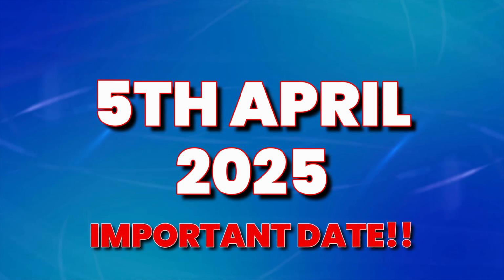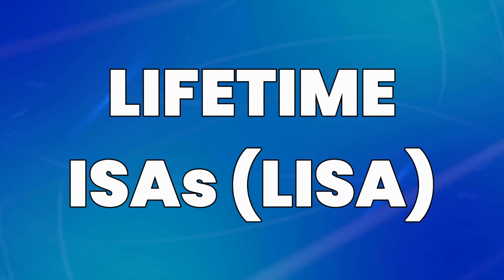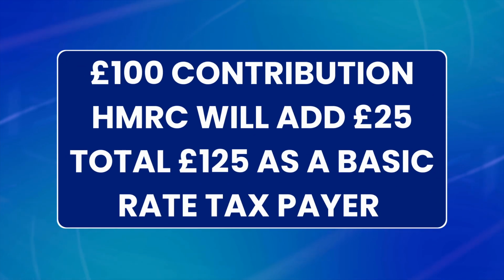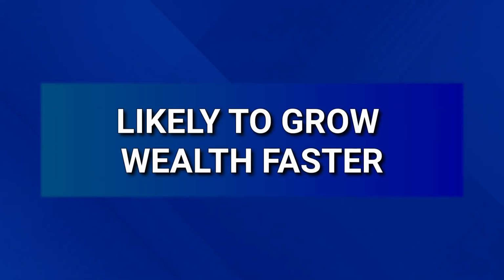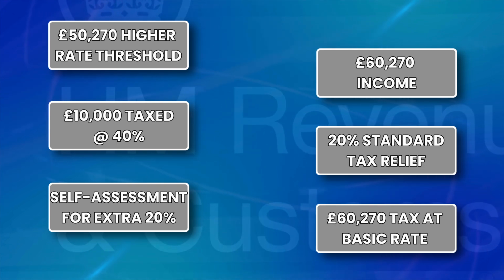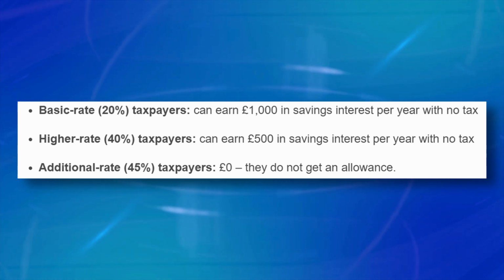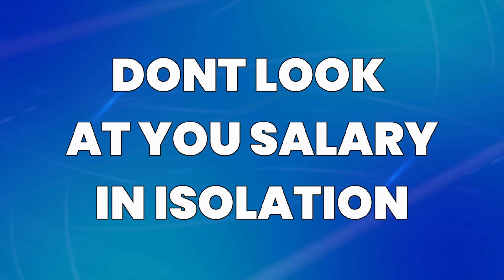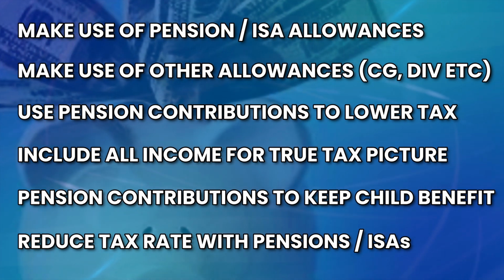URGENT! Investors & Savers Must do this before April 5th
The current UK tax year ends on April 5th 2025 and this date might just be the most important day of the year for savers and investors! This is because various annual tax allowances that each of us is given will expire and reset on this date and if you don’t make use of these in the current tax year
You could find that your hard earned savings and investments get eroded away in the next
With financial objectives made harder to achieve by having to pay more tax than necessary on your savings or investment returns.

Most allowances cannot be carried over into the next year and it is a case of 'use them or lose them’
In addition to these allowances, there are also some lesser-known but very tax efficient choices that you can also make to reduce your potential tax burden.

In this video, I am going to run all the things to consider as we get closer to this end date.
And I am confident that by the end of watching this, just about every viewer will learn something that will help to legitimately pay less tax.

Whether experienced or a beginner investor, younger and considering investing in 100% stocks / equity funds / ETFs for growth or getting closer to / in retirement / a more cautious investor, who might want income and less volatile portfolios that include bonds and cash like assets, this video will have something in it for you.

This video, and my channel generally,  is to help provide education with investing for beginners or for those less experienced and will hopefully provide you with information on how to save and invest money to make your own comparisons and choices on what you feel is the best future investment for you.

Thanks for taking an interest in my video and please shout out if you have any questions or comments. I really appreciate your feedback,

Kind regards,
Tim

Investing Qualifications:
CISI Level 3 - International Certificate in Wealth and Investment Management

Chapter Times
00:00:00 Introduction
00:00:43 ISA allowance
00:01:40 Lifetime ISA
00:02:26 Tax Relief - Private Pensions or SIPP
00:03:31 Pension V ISA
00:04:35 Use Pensions to Manage Tax
00:05:33 Pension Allowance Rollover
00:05:41 Child Benefits
00:06:40 Personal Tax Allowances
00:07:27 Dividend Allowance
00:07:43 Capital Gains Allowance
00:08:27 Verify Your Income Tax Band
00:09:10 Summary
00:10:04 Final Thoughts